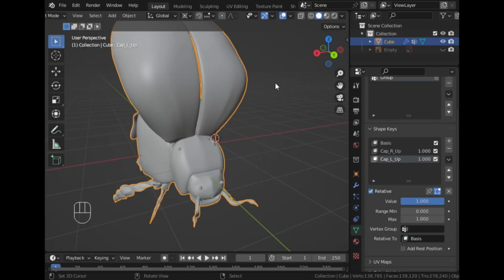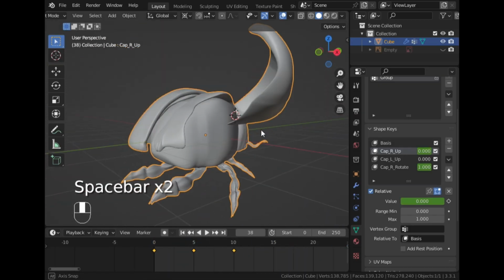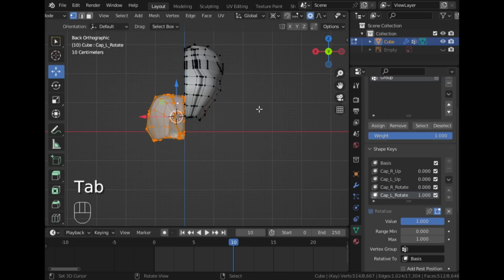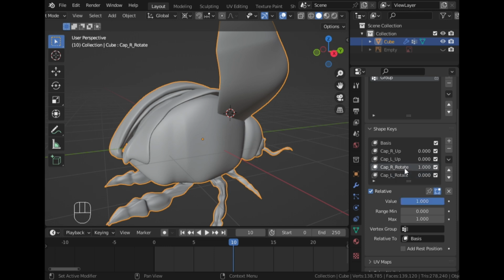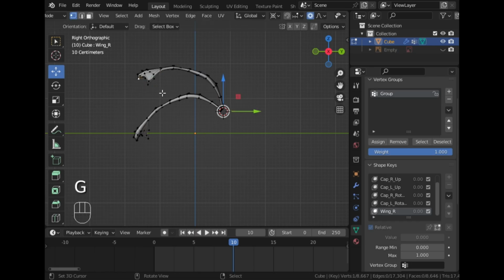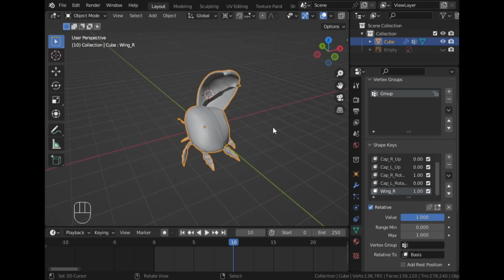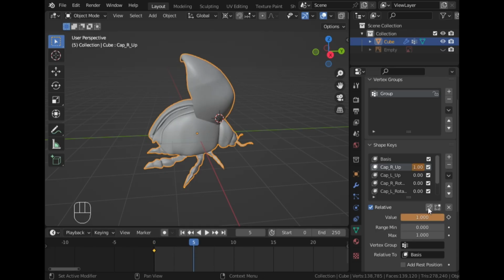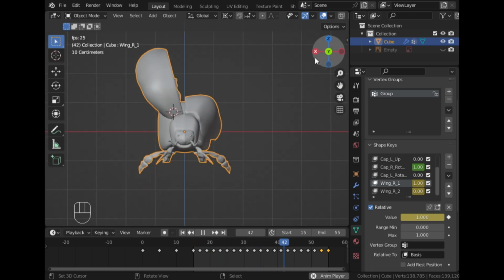Ladybug Part-6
This is a new series in which I will show the process of the 3d Modelling of an insect called Lady Bug .  This whole series will includes the 3d Modelling of Ladybug, texturing of Ladybug, Animating with share keys, Rigging and animating the walk cycle of LadyBug...

And this video is the Part-6 of this series of Ladybug and in this video, I have started with the 3d animation process and the fly cycle of the wings of the LadyBug with the help of Shapekeys in blender and have continued the process of 3d modelling of Ladybug in Blender...

You can also watch the my previous Playlist of the 3d Horse Modelling in blender by clicking here...